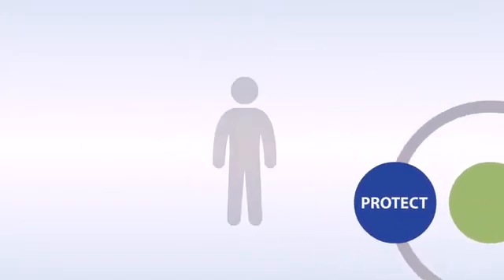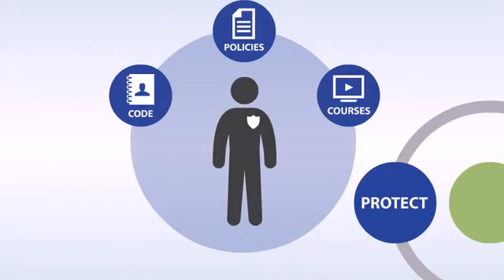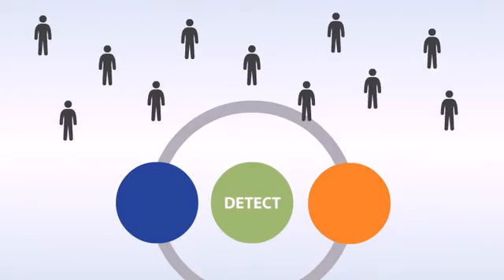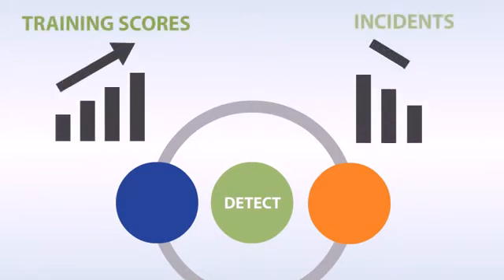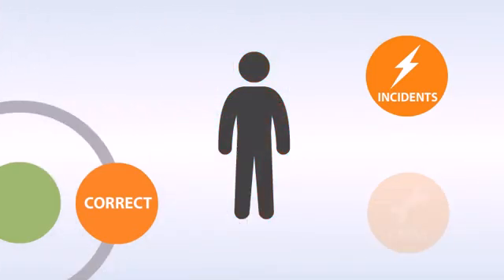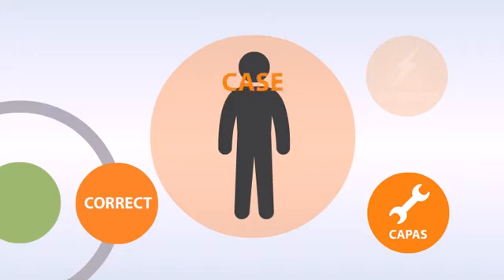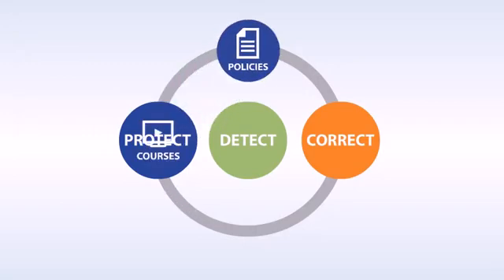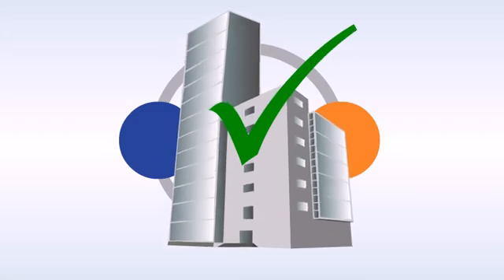Protect, Detect, Correct - Integrated GRC Suite Overview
A comprehensive overview of The Network Integrated GRC suite. See how you can protect your business from risk, detect and correct existing compliance issues and track your success in The Network software.